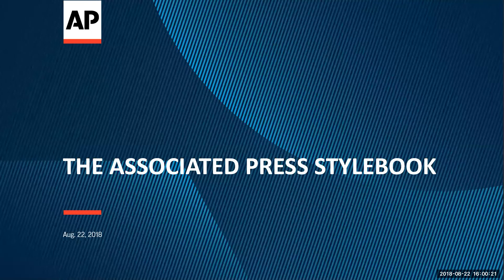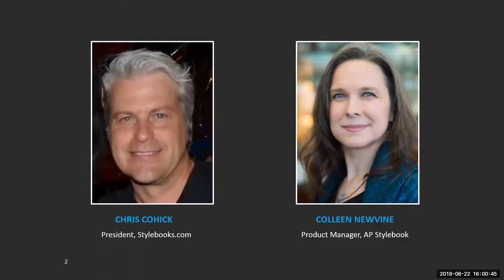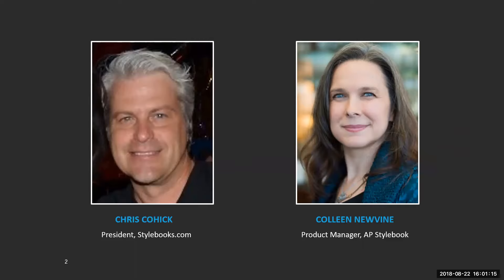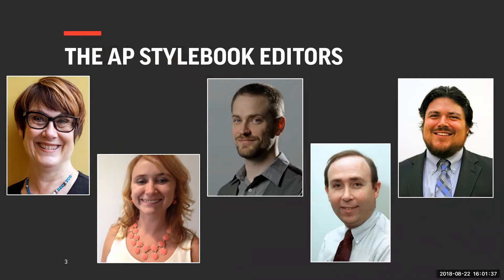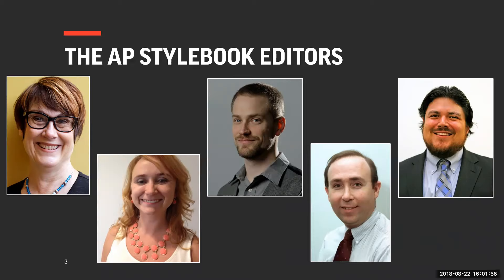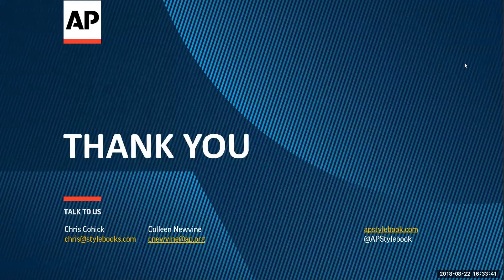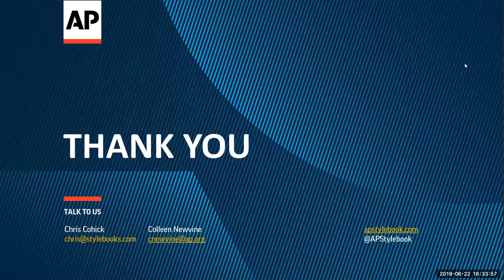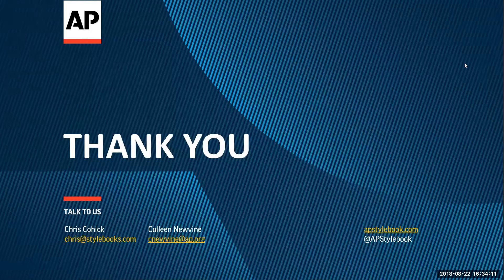Using AP Stylebook Online in Your Classroom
At back-to-school time, we invited college instructors and their students to a show and tell featuring AP Stylebook Online. We demonstrated some of the most popular features, including using the improved search function, adding a custom entry and asking a question in the popular Ask the Editor feature.

AP Stylebook Online demo August 2018 | apstylebook.com